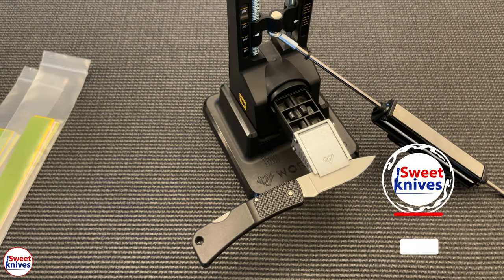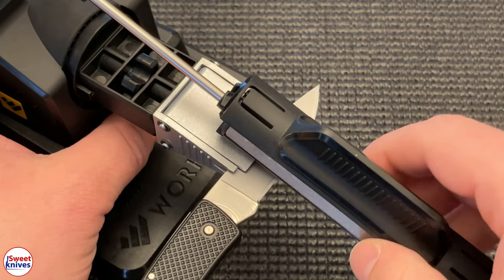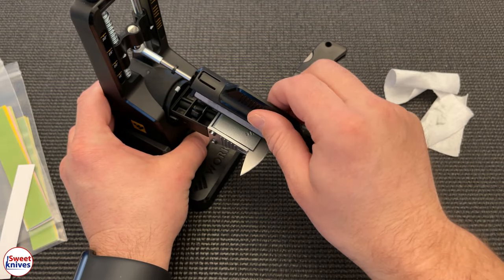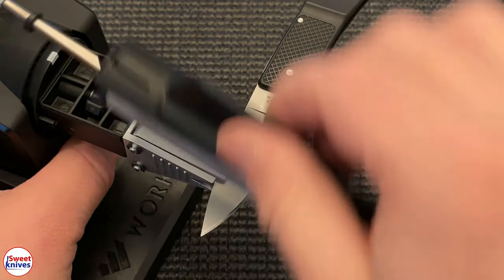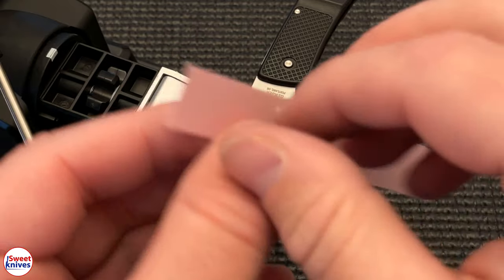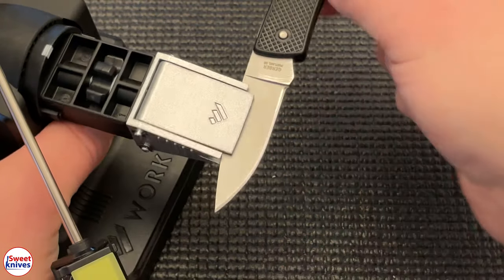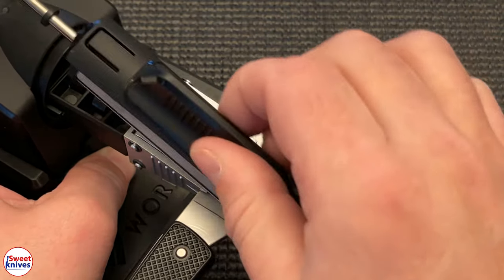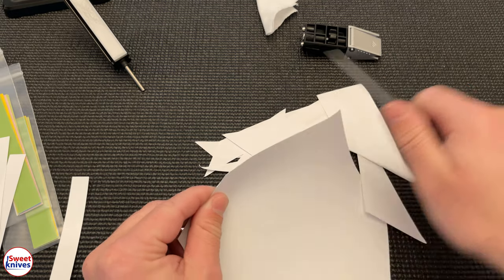Gerber Knife Sharpening Video 3M Lapping Films for Work Sharp Precision Adjust Sharpener